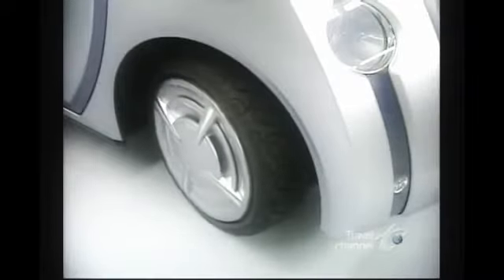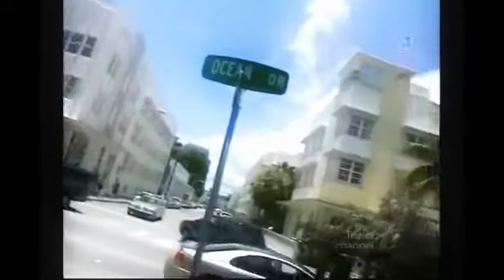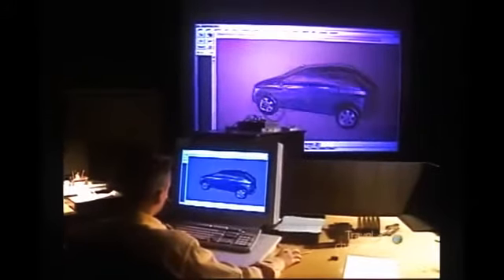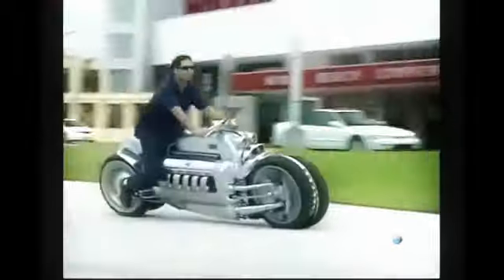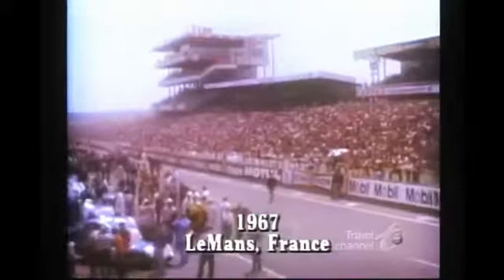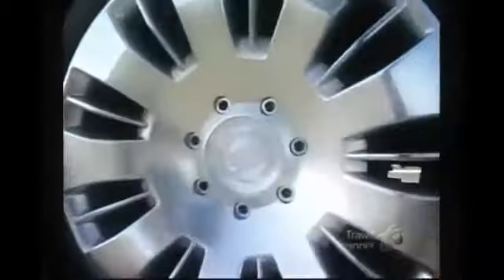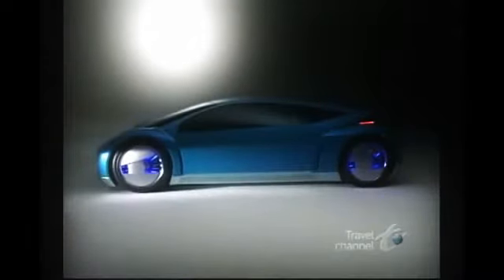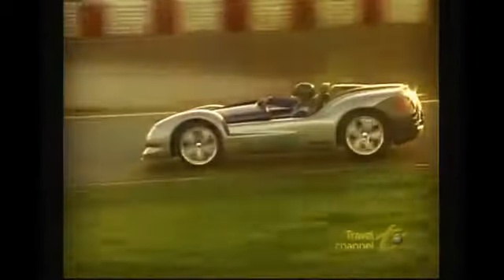See future cars and how to make them HD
There are costs and benefits to car use. The costs of car usage include the cost of: acquiring the vehicle, interest payments (if the car is financed), repairs and auto maintenance, fuel, depreciation, driving time, parking fees, taxes, and insurance.[5] The costs to society of car use include: maintaining roads, land use, road congestion, air pollution, public health, health care, and disposing of the vehicle at the end of its life. Road traffic accidents are the largest cause of injury-related deaths worldwide.[6]